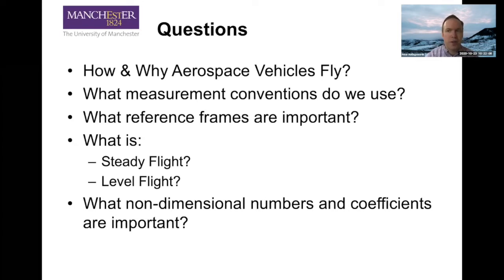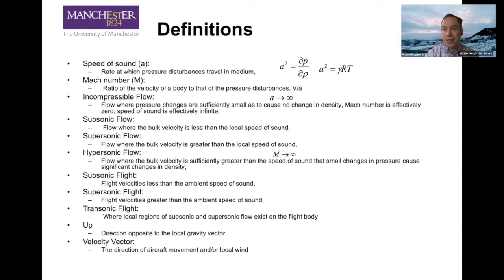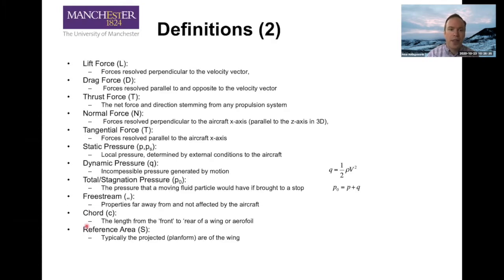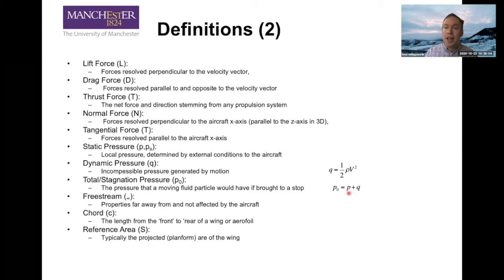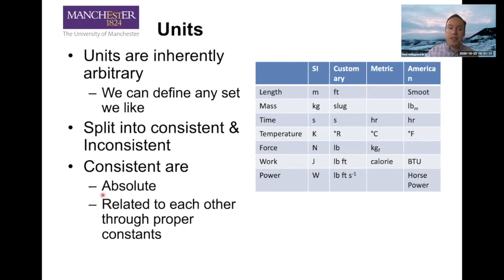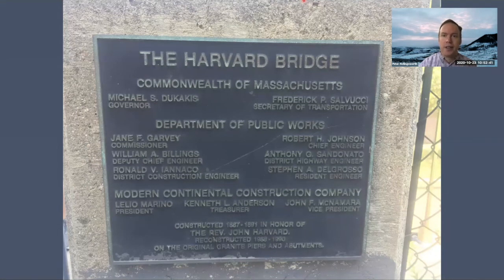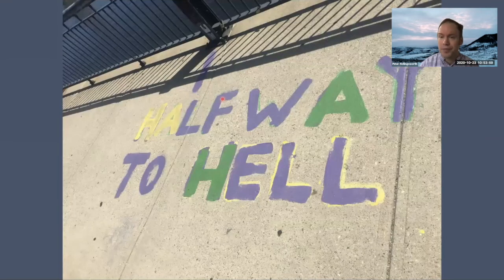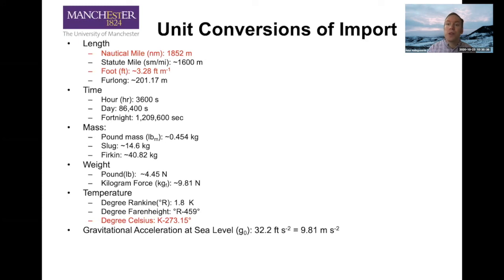A30 Aerpspace introudction Topic 5 a Repelling the Earth – Part 1 020 10 26